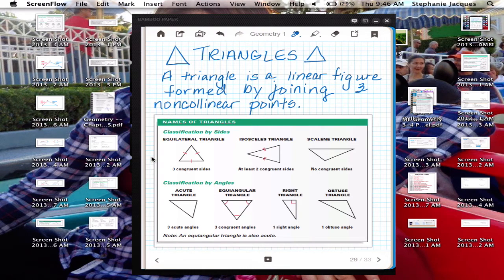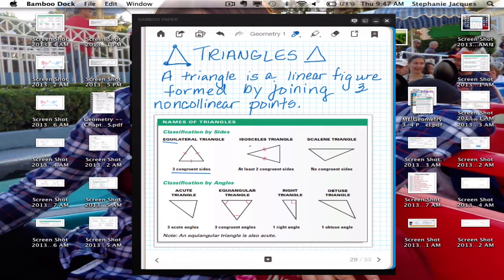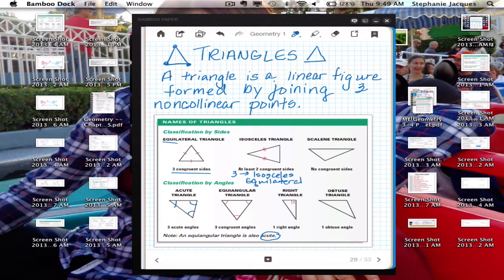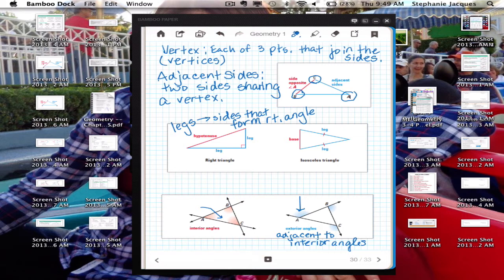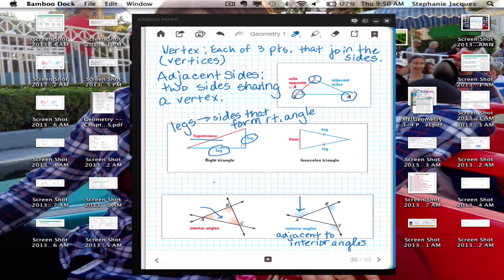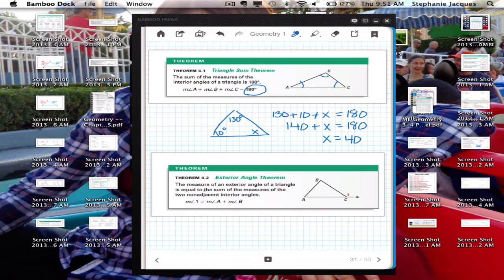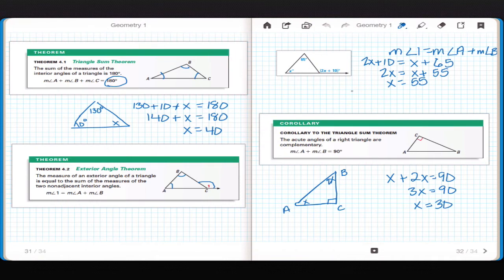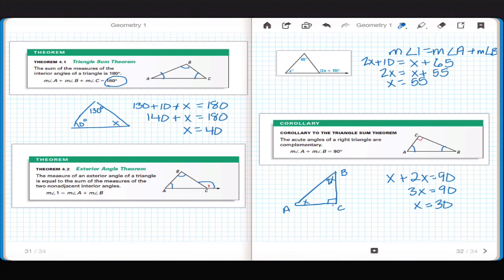12/5 Triangles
Triangles